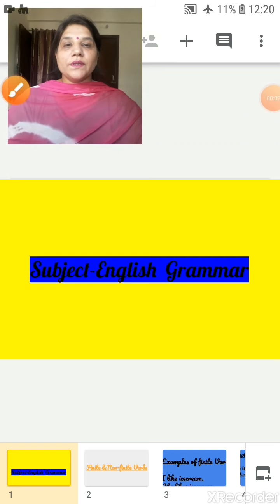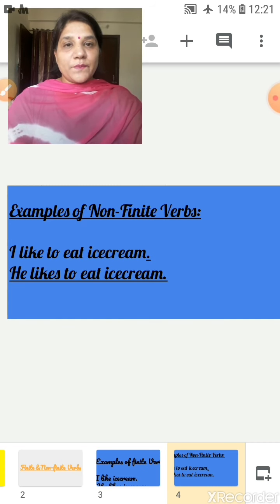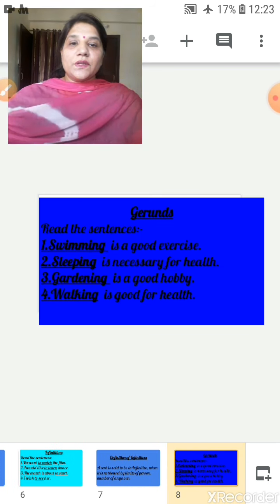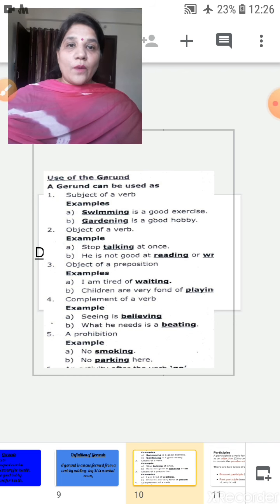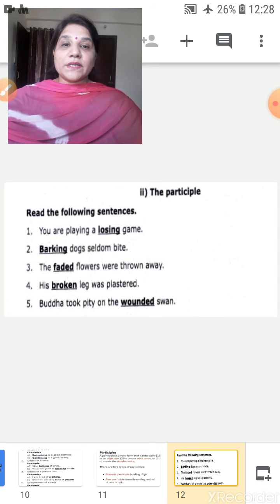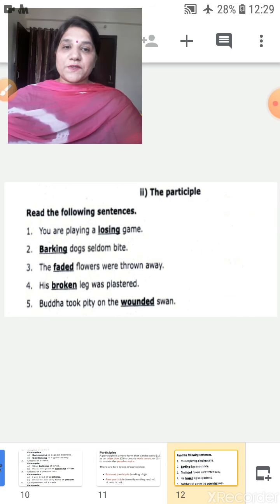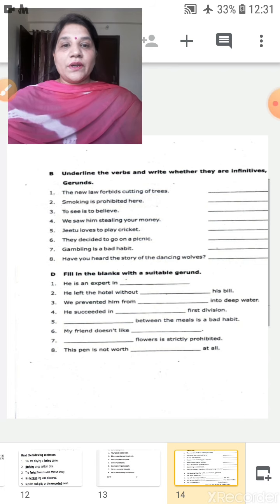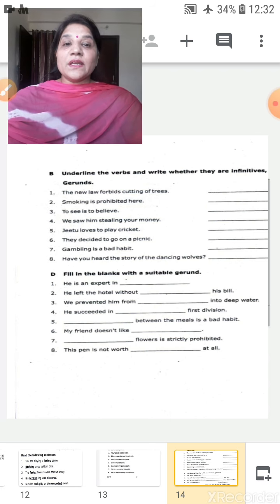Class -07 English grammar Chapter 1 : The verb Part 3 | 12 May 2020